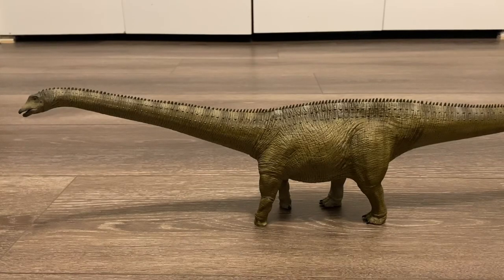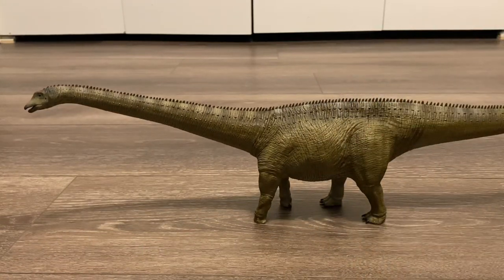Rebor Diplodocus “Stargazer” review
One of my absolute favorite sauropod figures ever! Rebor once again knocked it out of the park with their new Diplodocus!

Rating: 10/10

Intro: Chased by Sea Monsters (2003)